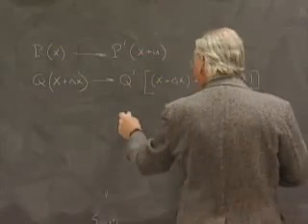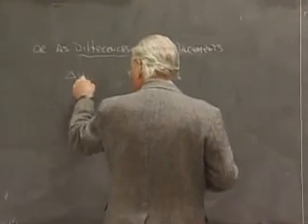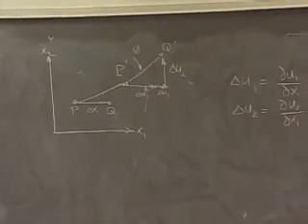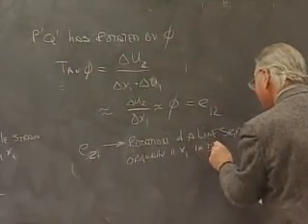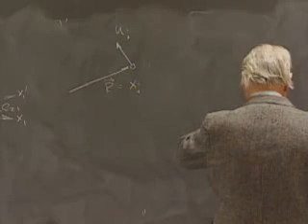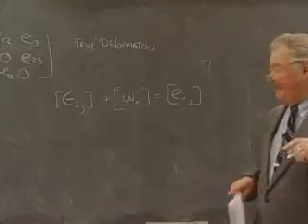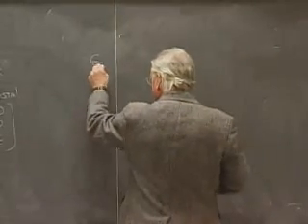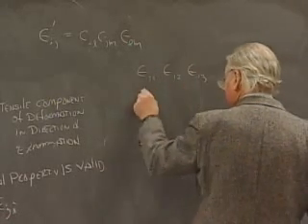MIT 3.60 | Lec 21b: Symmetry, Structure, Tensor Properties of Materials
Part 2: Stress and Strain Tensors